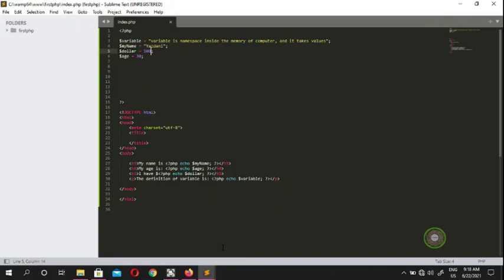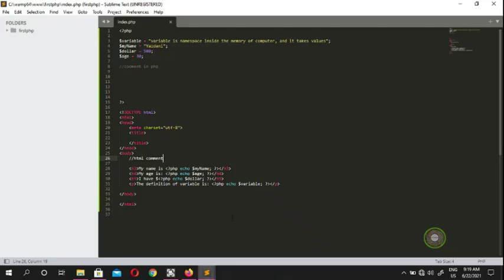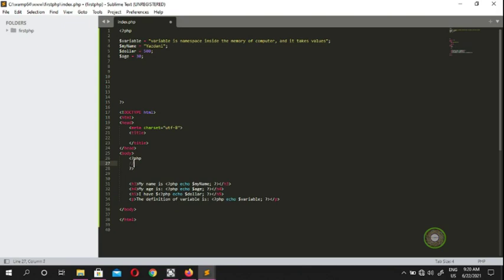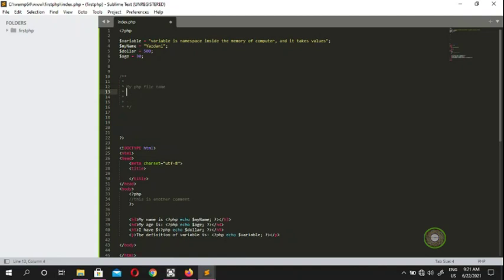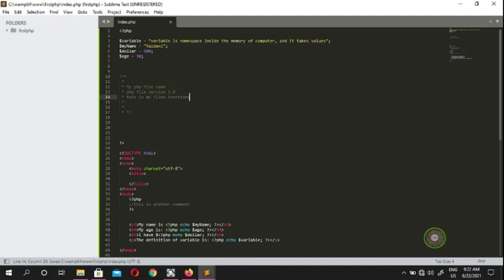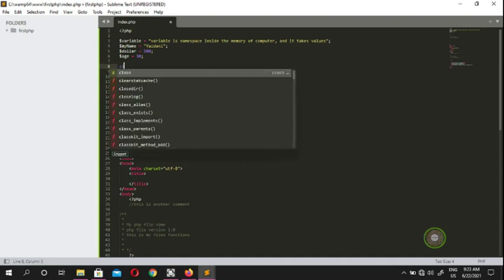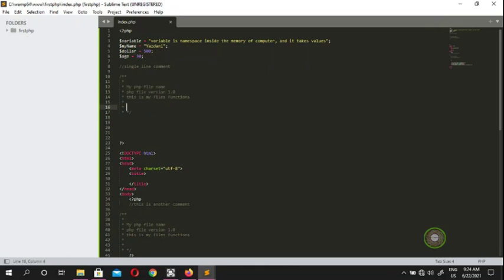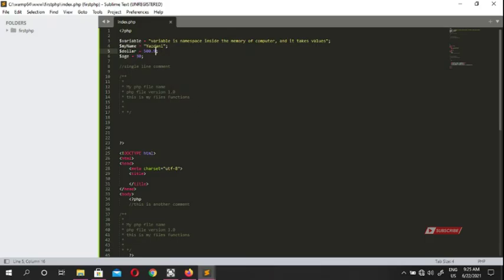How to write Comments in PHP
learn to program php, how to write comments in PHP language.